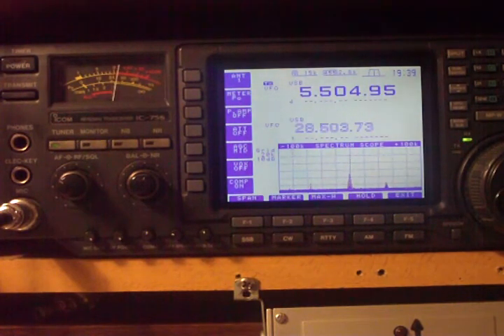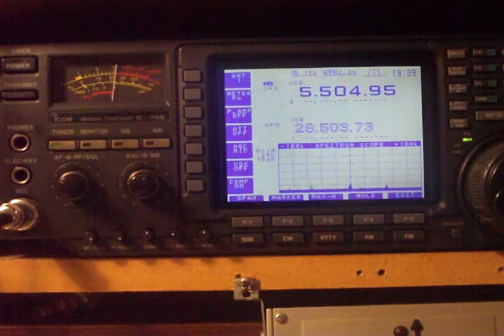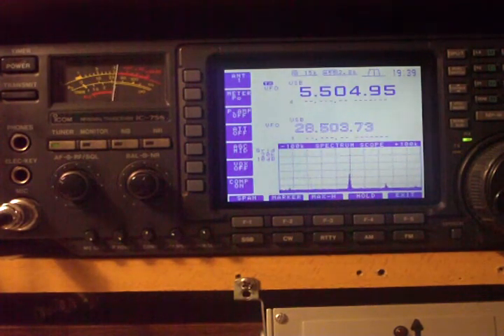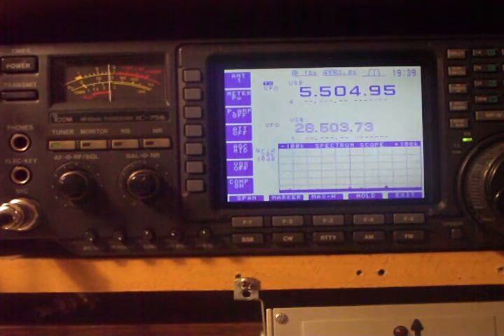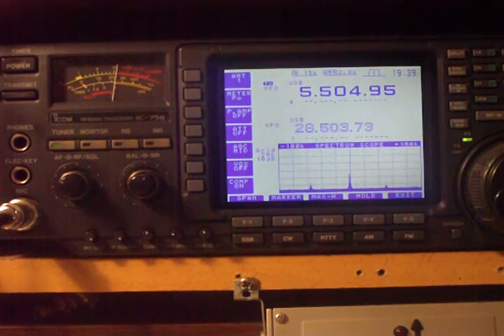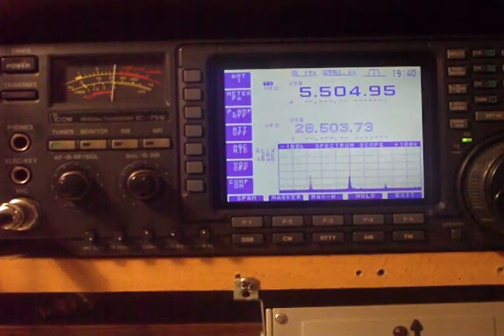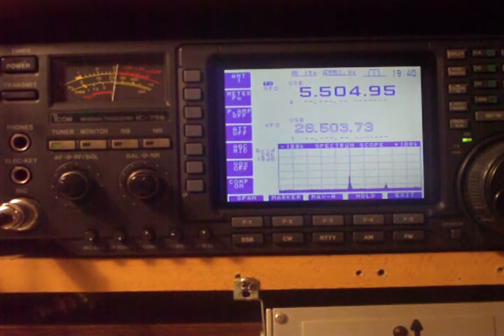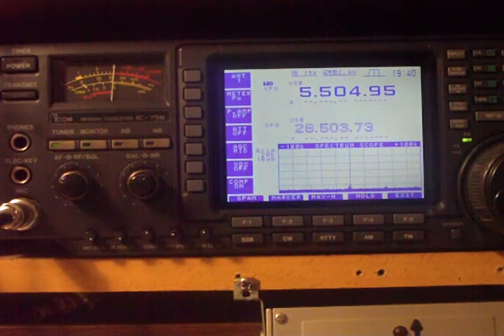Meteo station in radio AIR BAND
SWL